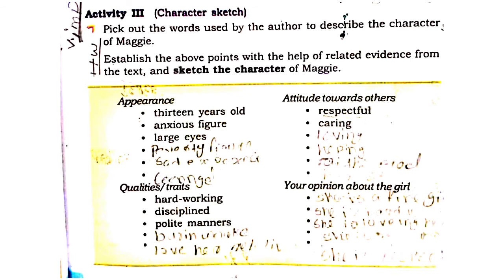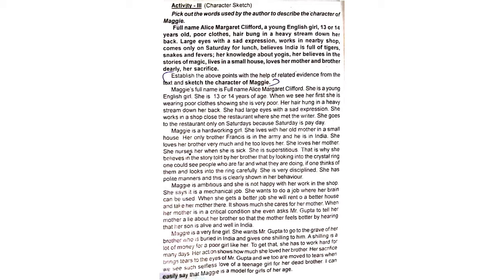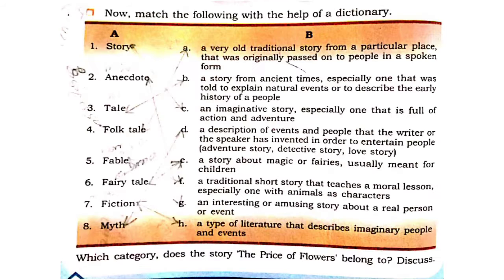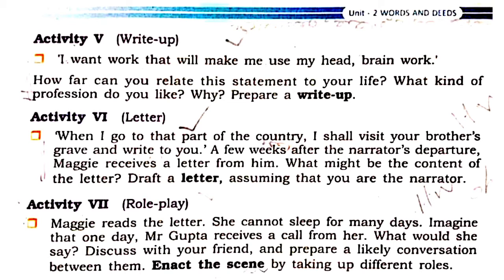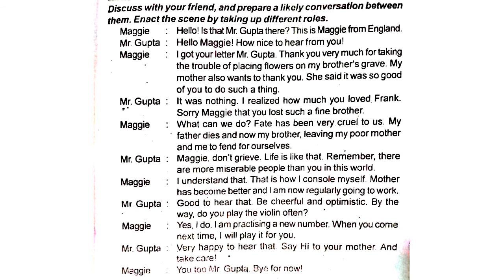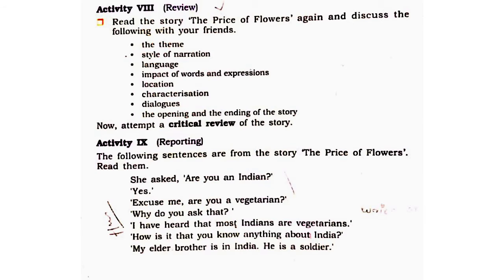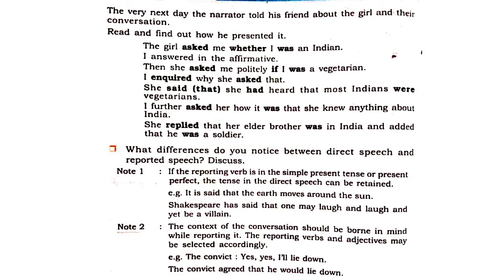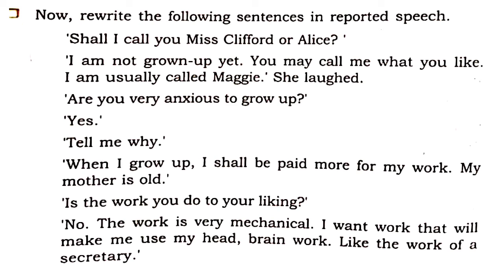PLUS ONE ENGLISH UNIT-2 LESSON-2 THE PRICE OF FLOWERS TEXTUAL ACTIVITIES PART-5